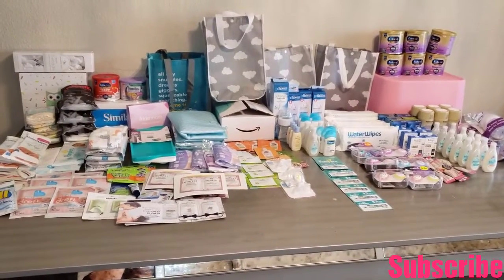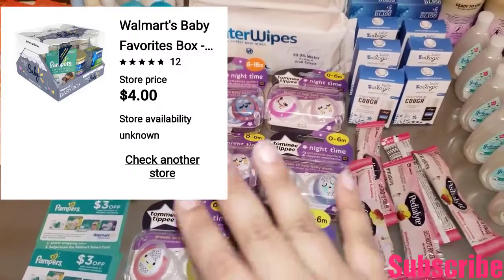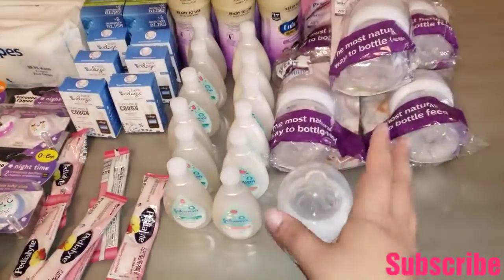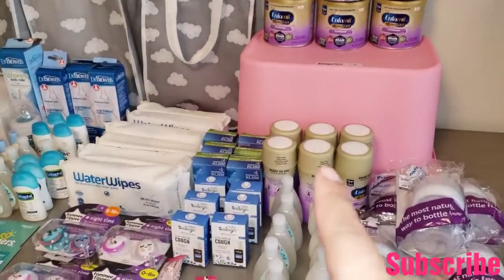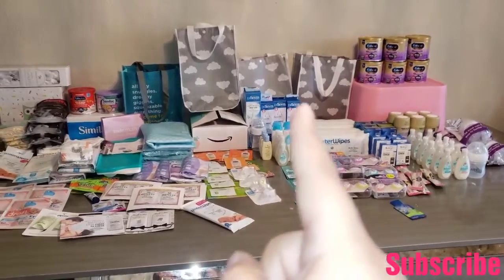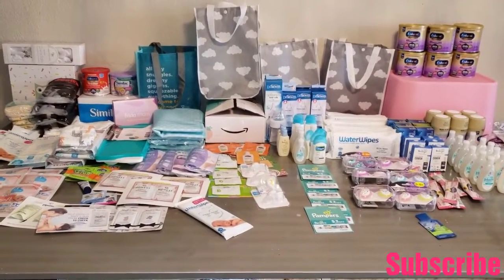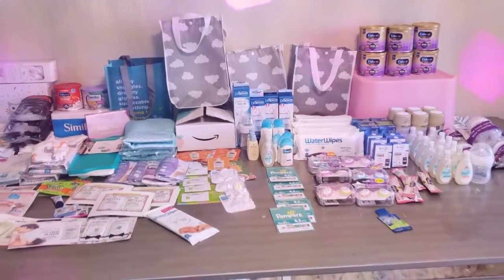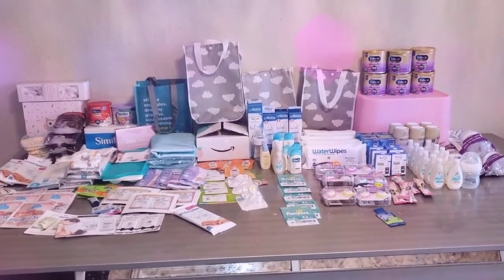How To Get Free/Cheap Baby Stuff 2020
Hey guys welcome back to my channel in today's video I will show you all the free stuff I got just by making a baby registry and how I got this Amazing Walmart favorite baby box for only 4 dollars hopefully y'all like it please give me a thumps up comment and subscribe for more videos .

Walmart baby Registry

There's a lot of free/just pay shipping websites that I can't remember this is the ones I remember and I didn't do all of them yet because a lot of them tells you to pay for shipping and I'm just linking the ones that are free